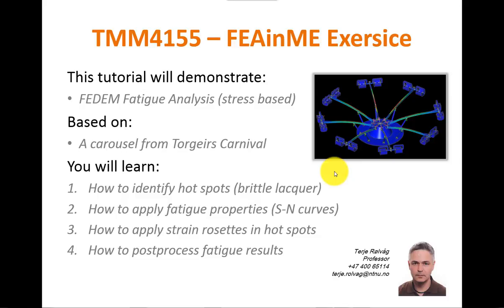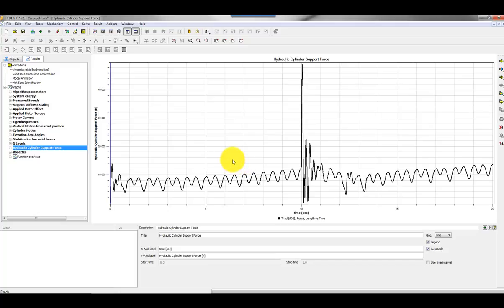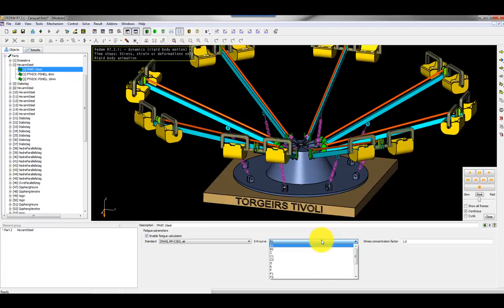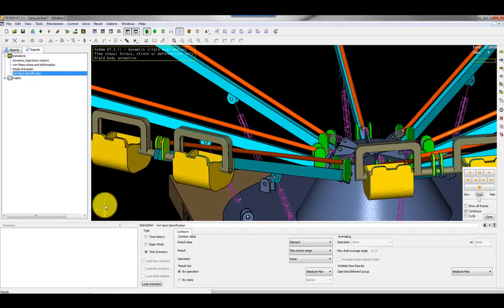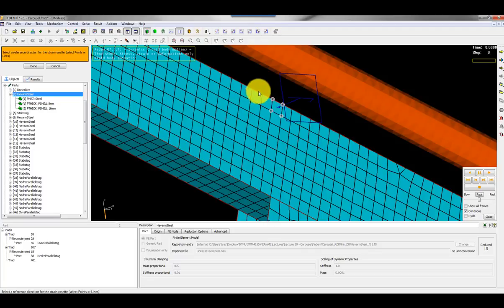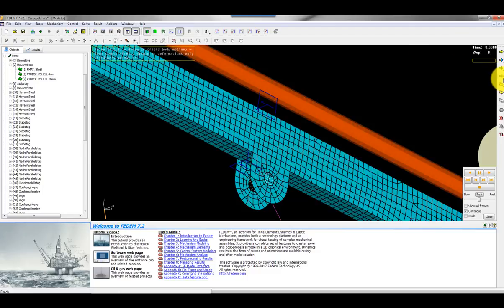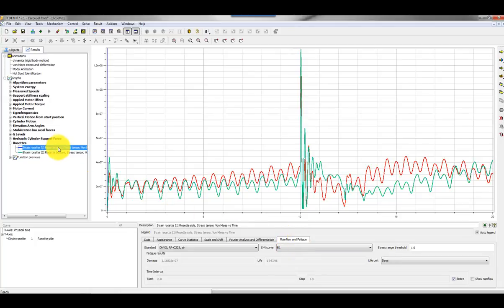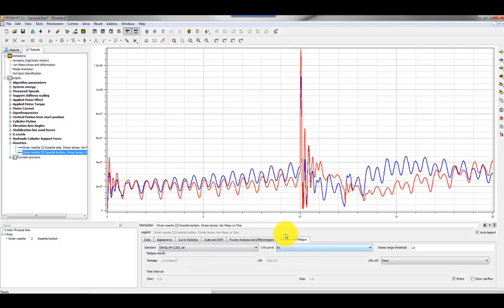FEDEM Fatigue Tutorial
This video shows how to do stress based fatigue analysis in FEDEM. It demonstrates the use of strain coat analysis (virtual brittle lacquer) for hot spot identification and application of strain rosettes as well as postprocessing of fatigue results.